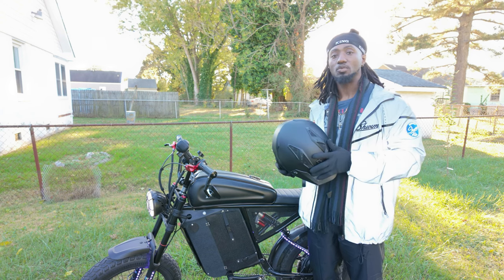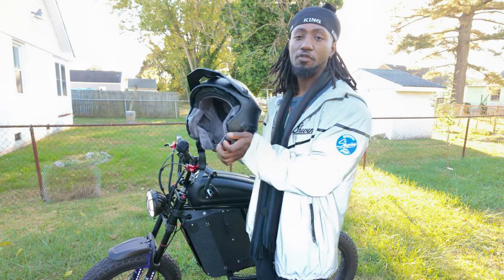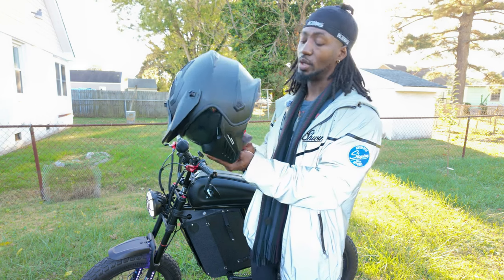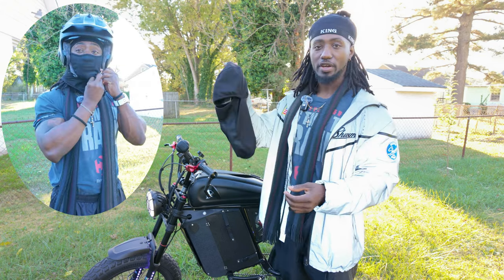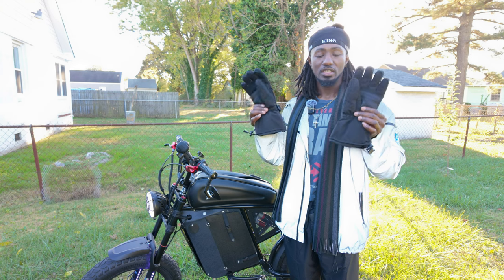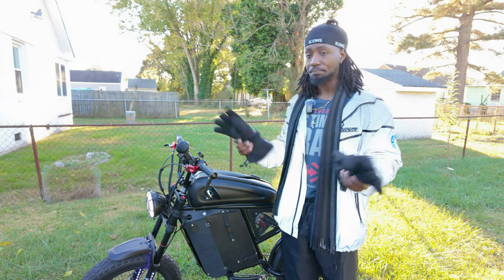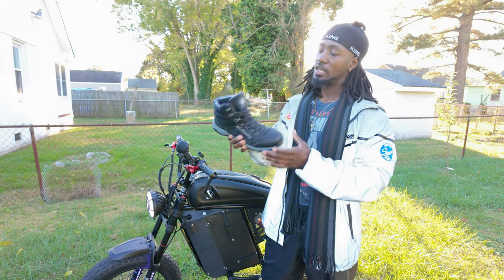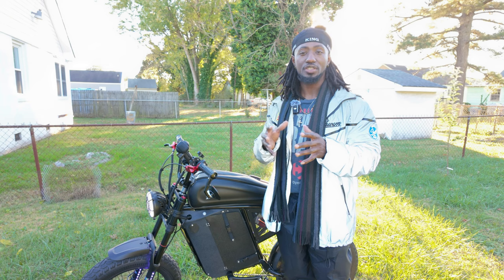Winter E-bike Ride Essentials: Gear Up and Stay Warm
Don't let the cold stop your ride! In this video, I’ll cover the must-have gear to keep you warm and comfortable on your winter ebike adventures. From thermal layers to heated gloves, find out what you need to enjoy your rides all season long.
ILM 726x Helmet
Winter Face Mask
Half Face mask
Thermal Jacket
Heated Gloves
Windproof Pant
Thermal Socks
Columbia Thermal Shoes
Electric Tire Pump
E-Bike Accessories

Code: 9PMVRUHTDCWDDLWP